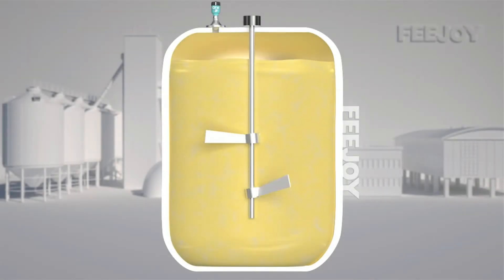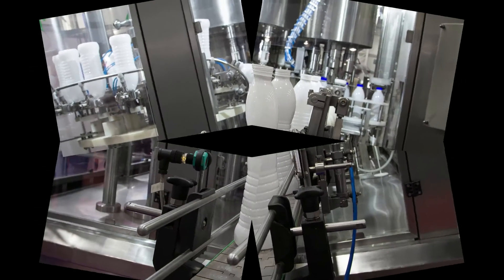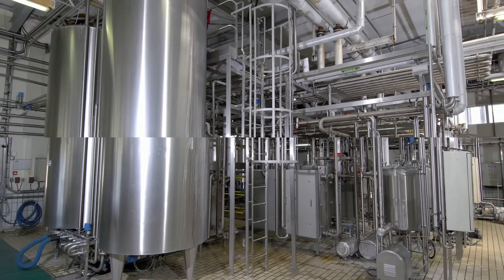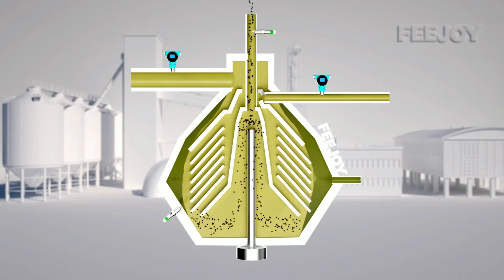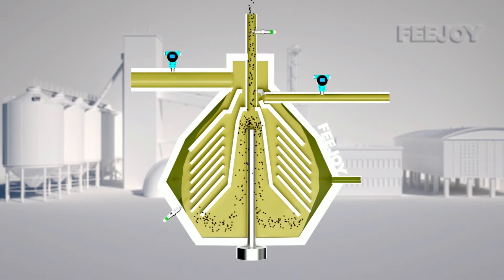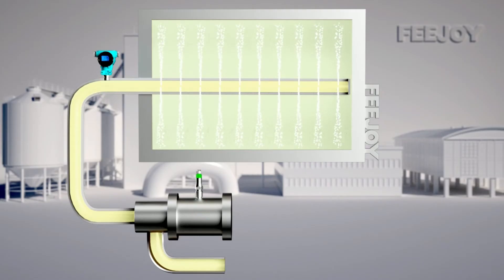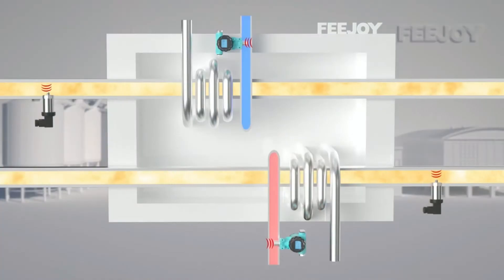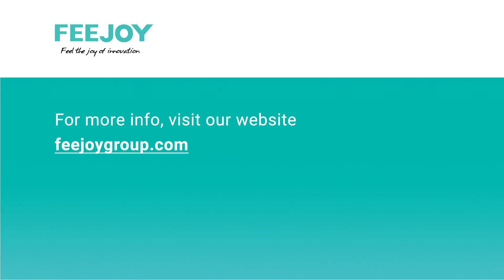How to monitor the pressure in the milk tank? Feejoy Tachnology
During the stirring of soft cheese, the liquid level needs to be measured continuously. The liquid level is usually measured in the mixing tank with a radar level meter

In order to ensure the best heating process, pressure transmitters are usually used to monitor the pressure in the refrigeration pipes and heating pipes.

Chapters:
0:00 Introduction
0:14 Pressure monitoring in heating pipes
0:24 Pressure detection in seperator
0:39 Standard pressure transmitter